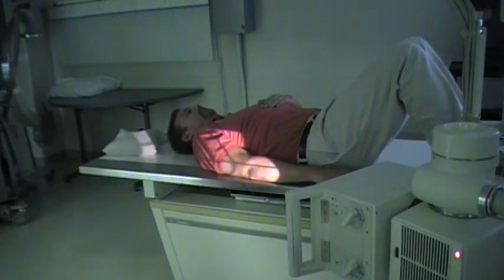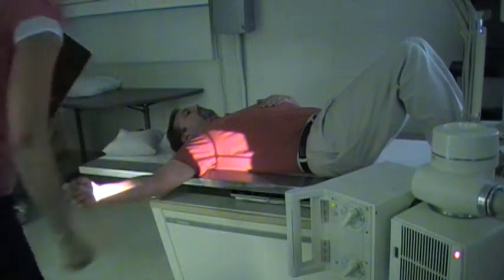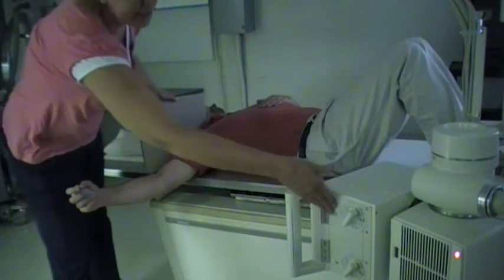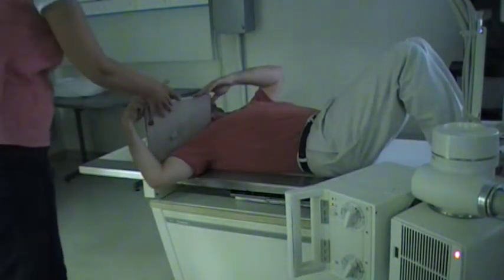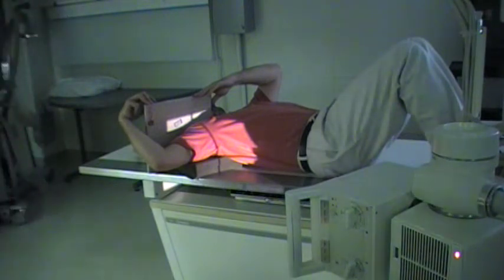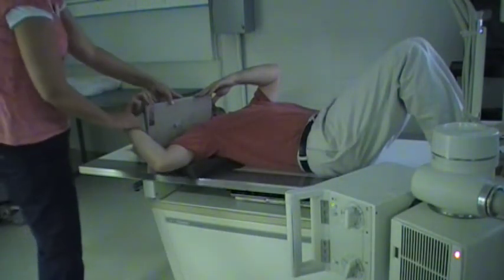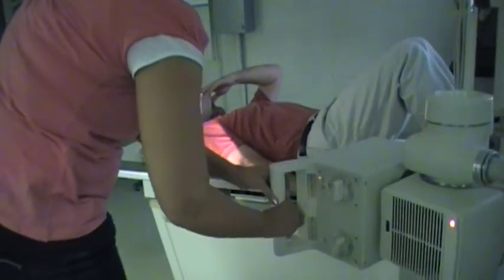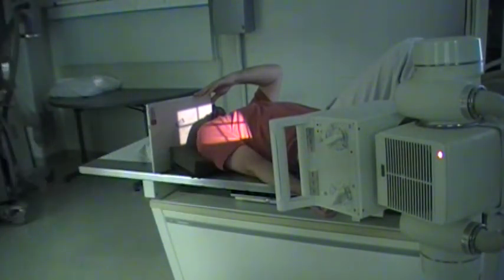Lawrence InferoSuperior Shoulder and TangentialMOV042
Axillary shoulder and tangential of intertubercular groove